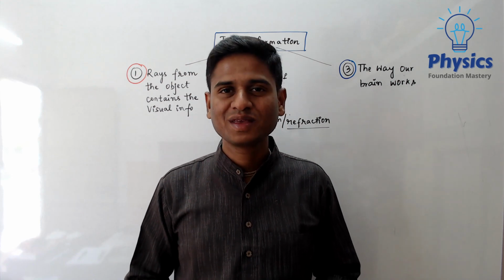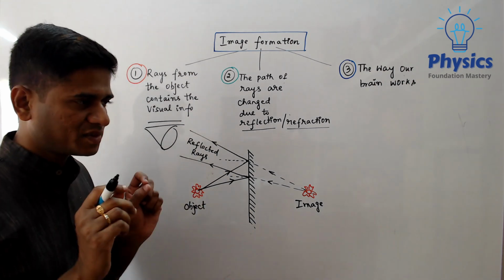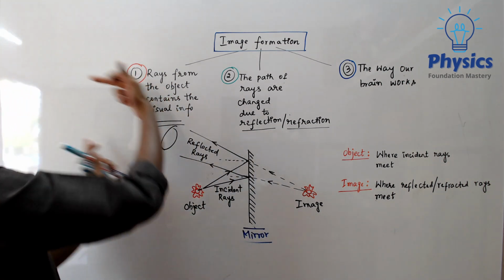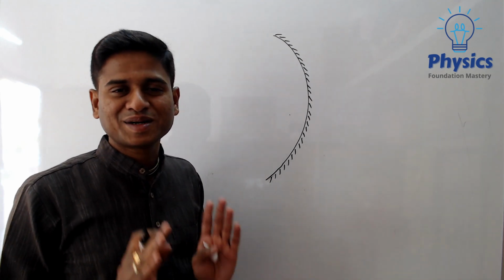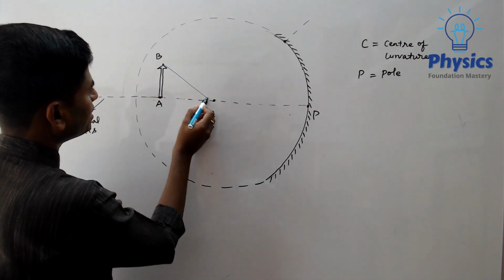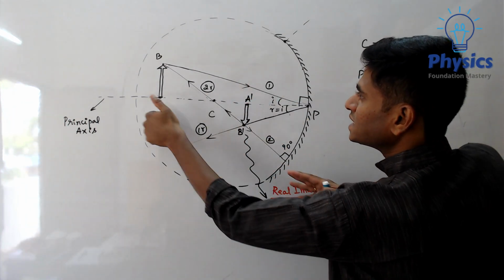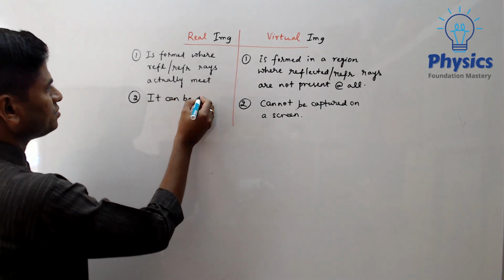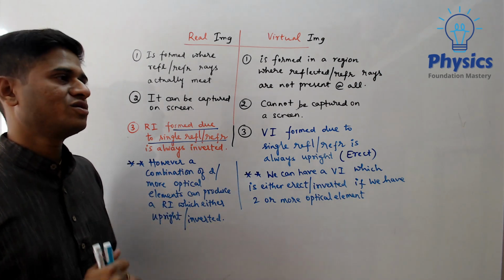Real & Virtual Images | Physics Foundation Mastery Hub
Want to get super clarity over what are real & virtual images? Then this video is for you. I also explain - what an object and an image means for an optical element such as a mirror or a lens. Watch - Enjoy - Learn!!!